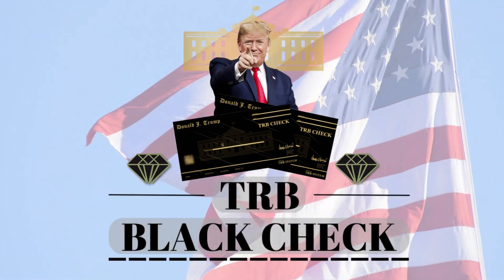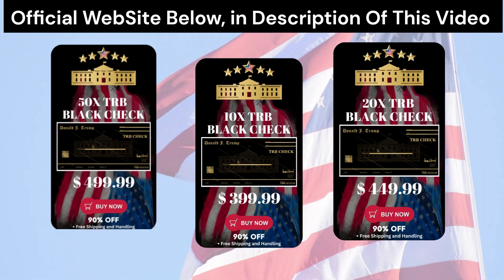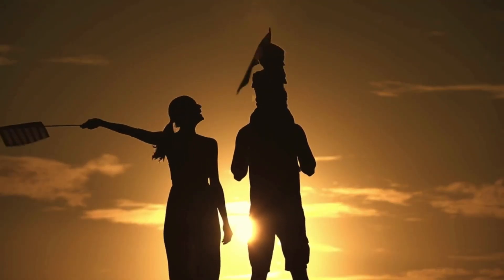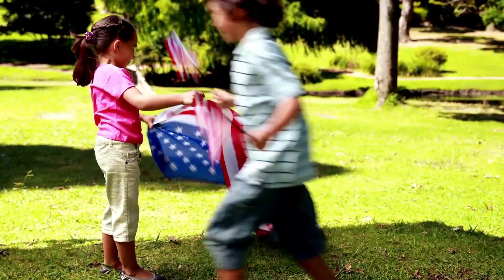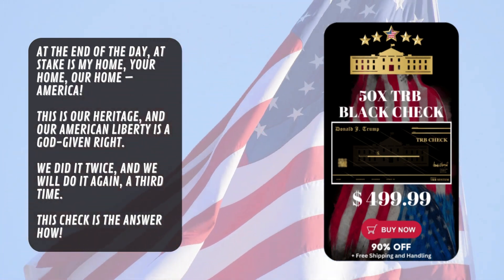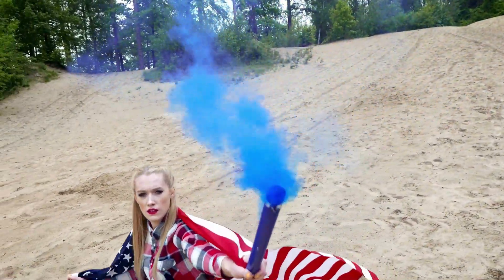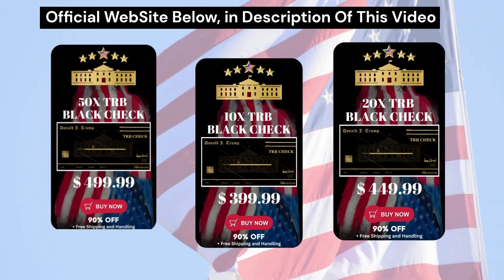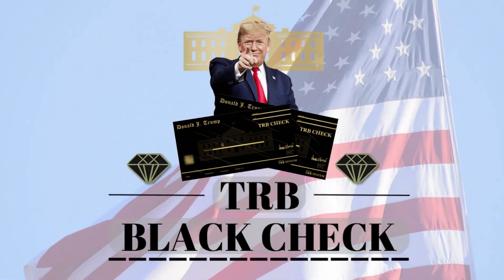TRB BLACK CHECK ⚠️((2023 ALERTS!))⚠️TRB BLACK CHECK REVIEW - TRB BLACK CHECK DONALD TRUMP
This video is a review of TRB Black Check

⚠️IMPORTANT ALERT⚠️:
Beware of anyone selling TRB Black Check in other websites, because this will be, probably, a fake product. The TRB Black Check is only sold on the official website and if you’re a real patriot and Trump supporter, shop at the official store.

Also, The special offer mentioned on this TRB Black Check is for a limited time, so guarantee your discount now by accessing the official discount link in the beginning of this description.

✅ What is the TRB Black Check?
TRB Black Check is a collectable piece of memorabilia. This is a Unique and Exclusive comemmorative handbook to show your support to Trump as the next American President. Watch this full TRB Black Check review to know more about this product.

✅ TRB Black Check Shipment:
You’ll receive a shipment notification after the seller receive your order. Shipments usually take 5-7 business days and it’s free for all orders. If you have any trouble with your order, you can contact the seller on their customer service e-mail.

✅ Does TRB Black Check Worth the Money?
The answer is: Yes! TRB Black Check is a collectionable item but it’s so much more than that.. Through this beautifull and high-quality Handbook you can show support and loyalty to the man who is gonna make america great again!
74 Million of americans knows what’s best for our country and already made their choice. And this is why TRB Black Check is one of the best-seller products online, so guarantee yours before it’s sold out.

✅ The TRB Black Check offers you a 30-Day Money-Back Guarantee.
This way you can order the TRB Black Check, see it in person and test it for 30 days and if you don’t like it for any reason, you can have your money back with no problem and no questions asked.
But make sure you’re making your purchase on the official website, because this is the only place the original TRB Black Check is sold. Therefore, is the only place where you’ll have this guarantee. The link to the official website in the beginning of this description and on the comments.

TRB Black Check prices and offers:

1 TRB Black Check cost $149.99!
3 TRB Black Check cost $299.97!
5 TRB Black Check cost $349.95!
10 TRB Black Check cost $499.90!

TRB BLACK CHECK (( ⚠️BEWARE!⚠️)) TRB BLACK CHECK REVIEW | TRB BLACK | TRB CHECK REVIEWS

I really hope I helped with this TRB Black Check Review.

0:00 – TRB Black Check Review
0:19 - Alert: TRB Black Check is only for sale on their official website
00:35 - TRB Black Check is a collection
01:43 – TRB Black Check Prices
01:55 – TRB Black Check Guarantee
02:33 – TRB Black Check Conclusion